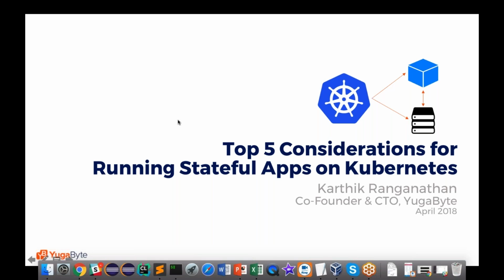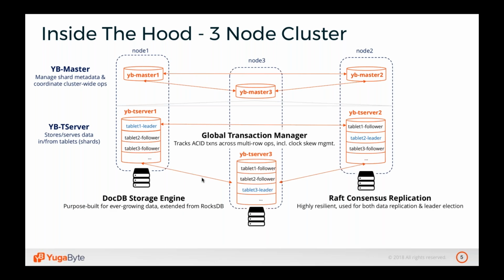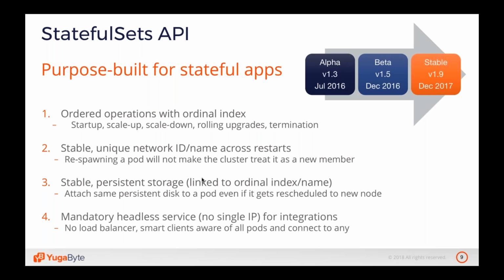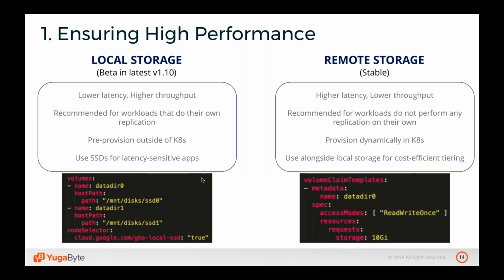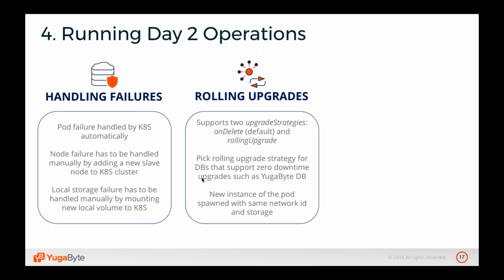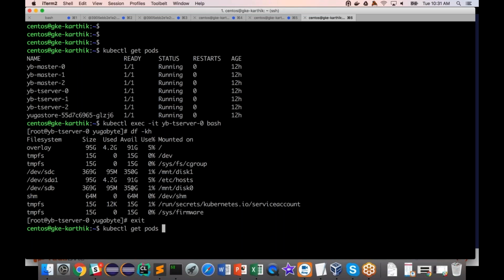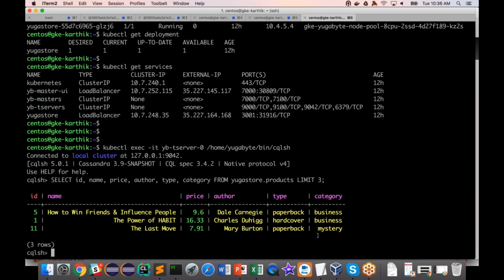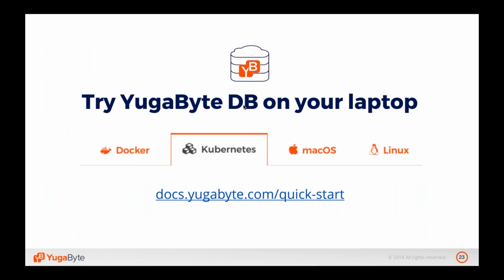Top 5 Considerations for Running Stateful Apps on Kubernetes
View this talk presented by Karthik Ranganathan, Yugabyte CTO and Co-Founder, to learn about the top 5 considerations for running stateful apps on Kubernetes.